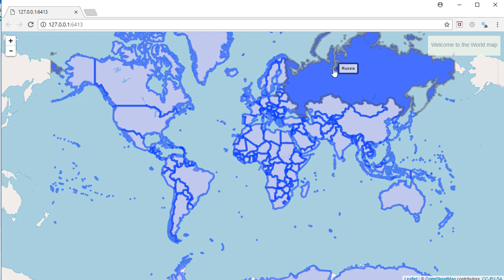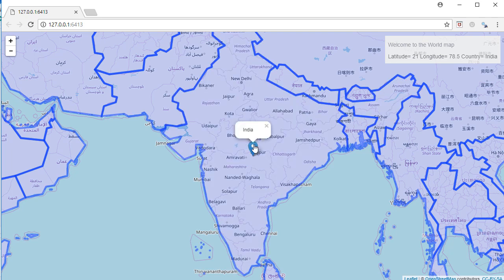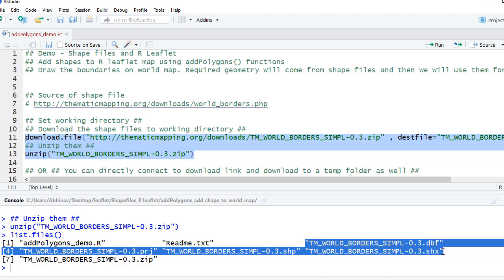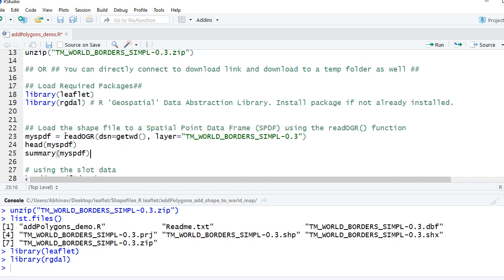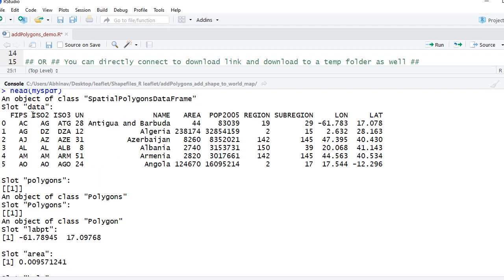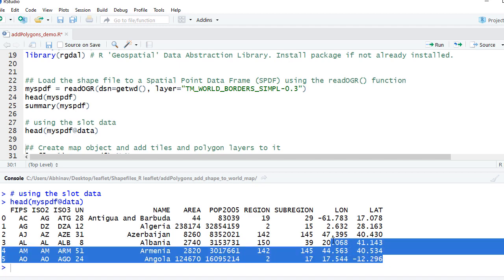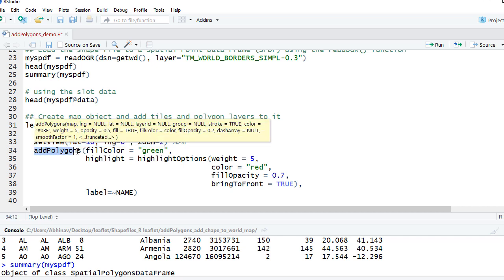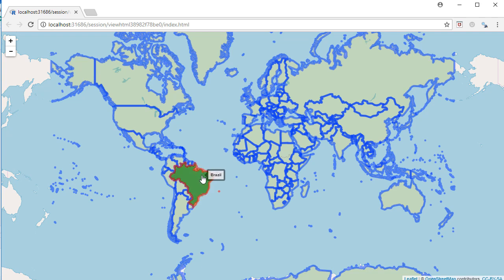R Leaflet Tutorial | Shape files and Leaflet | add shapes to world map | addPolygons demo #16(1)